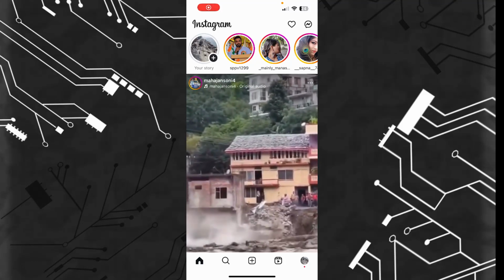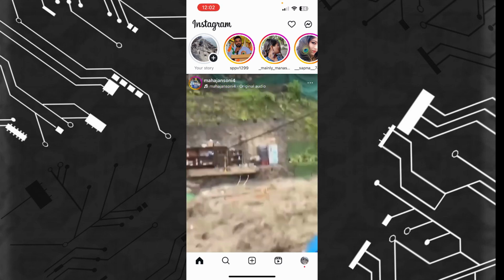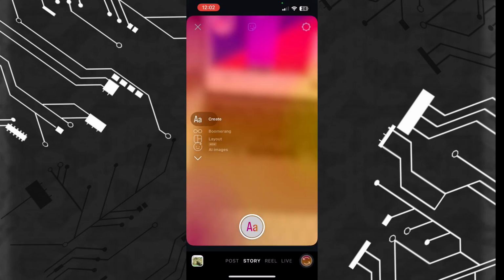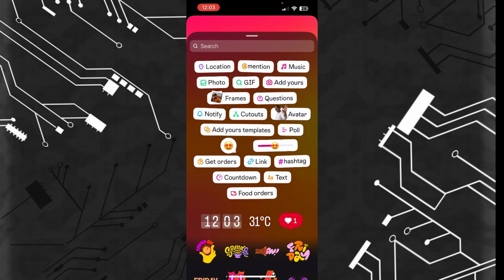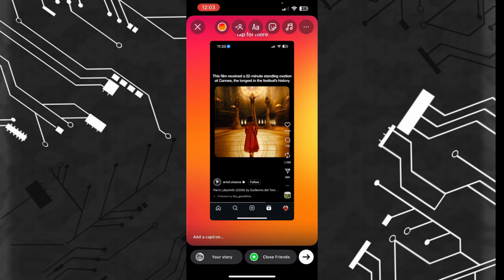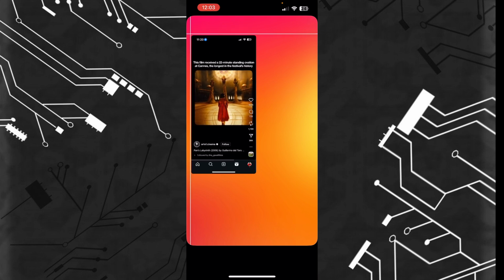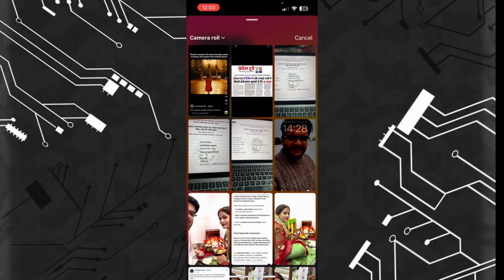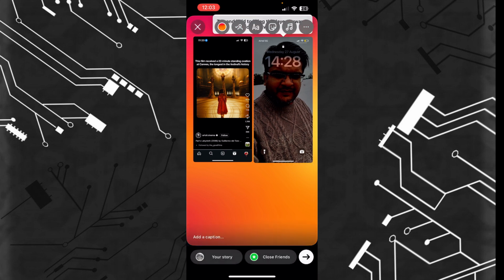How To Add Multiple Photos To Instagram Story - Step By Step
instagram Learn how to add multiple pics from gallery to your Instagram story easily. You can make use of photos options in stickers in order to add more photos in one instagram story.